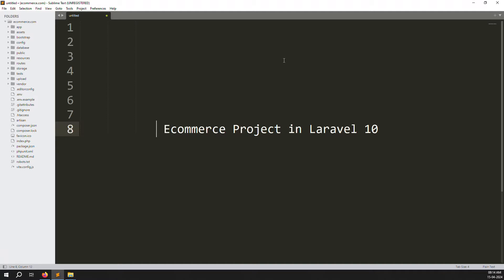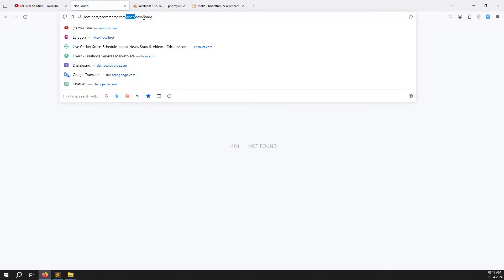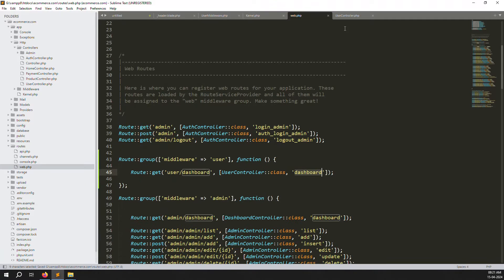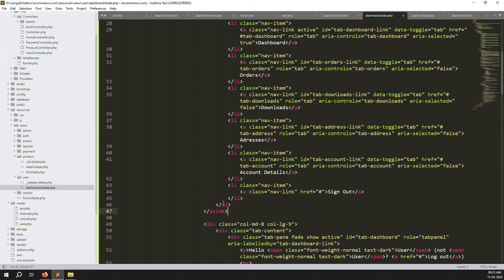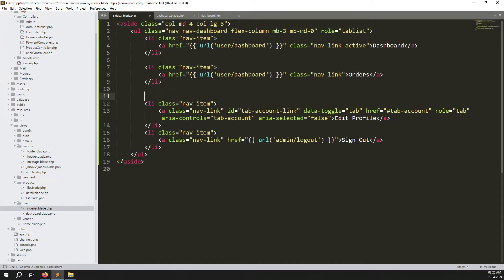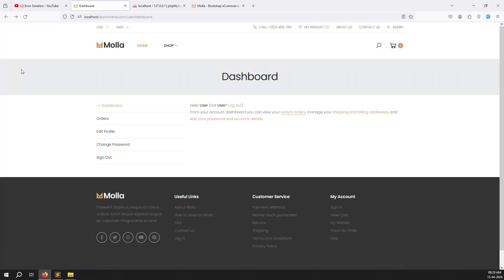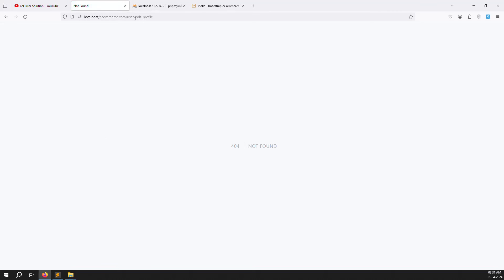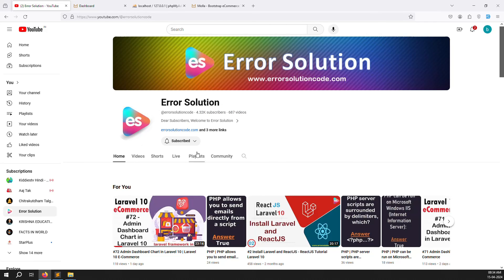#73 User (Dashboard, Orders, Edit Profile) HTML Setup in Laravel 10 | Laravel 10 E-Commerce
User (Dashboard, Orders, Edit Profile) HTML Setup in Laravel 10 | Laravel 10 E-Commerce

- How to User (Dashboard, Orders, Edit Profile) HTML Setup in Laravel 10
- Step by Step Explain User (Dashboard, Orders, Edit Profile) HTML Setup in Laravel 10